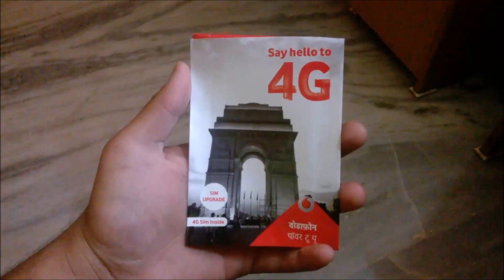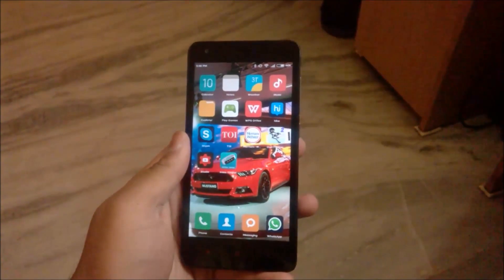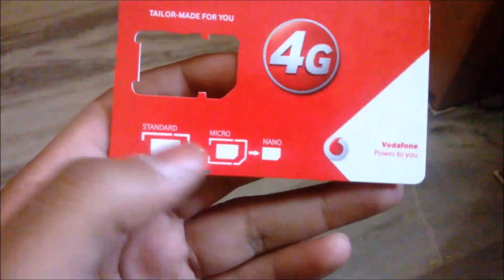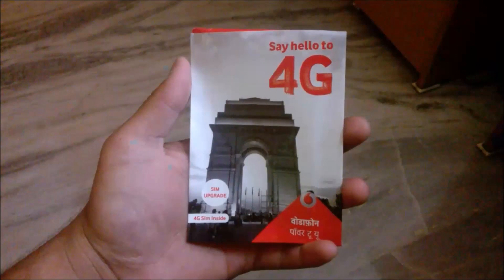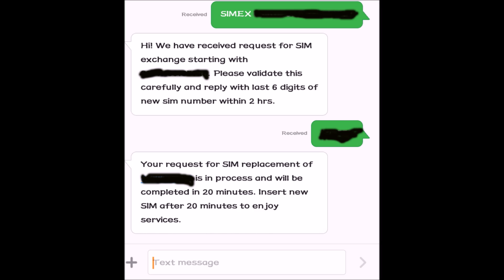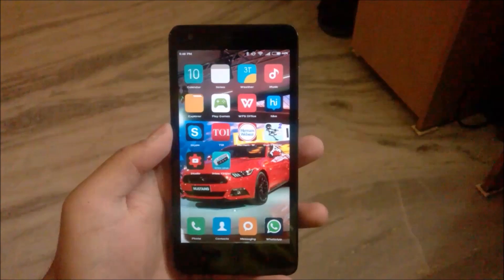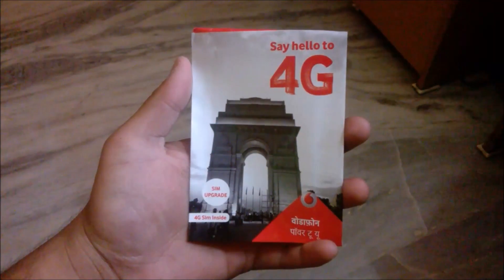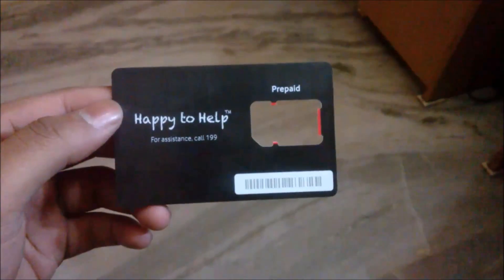How to upgrade to Vodafone 4G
Complete tutorial on how to Upgrade you Vodafone Sim to 4g LTE